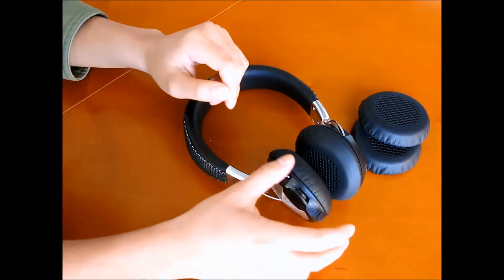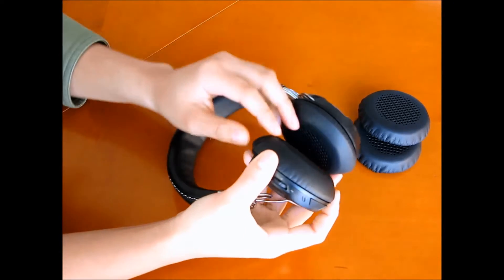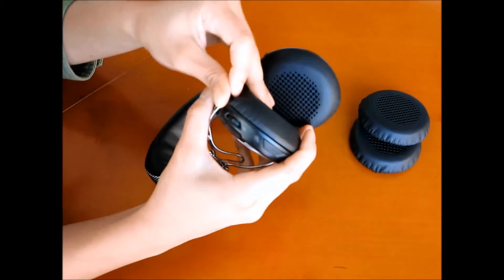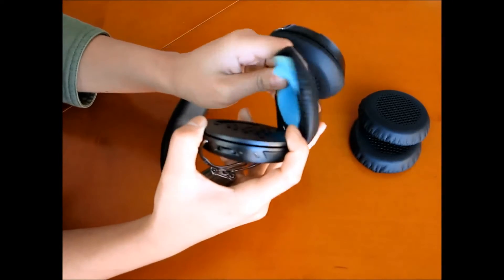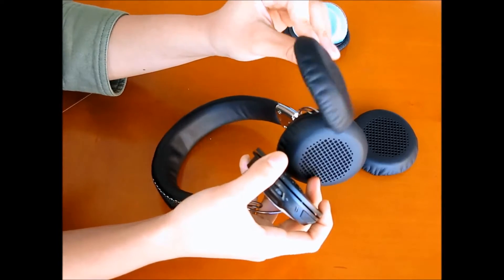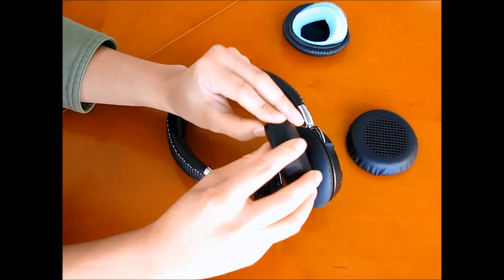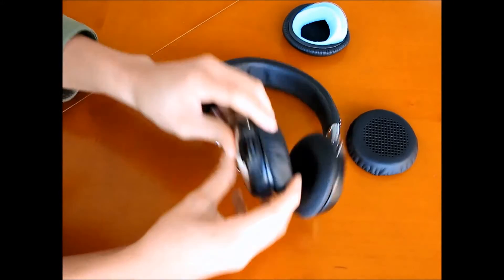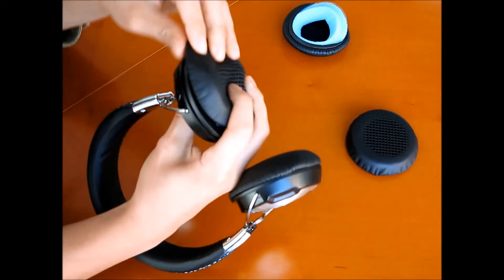ARCTIC P614 Series: Ear Pads Changing